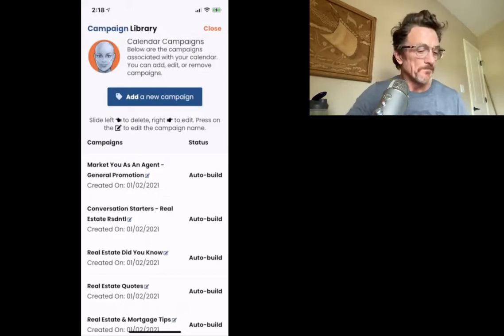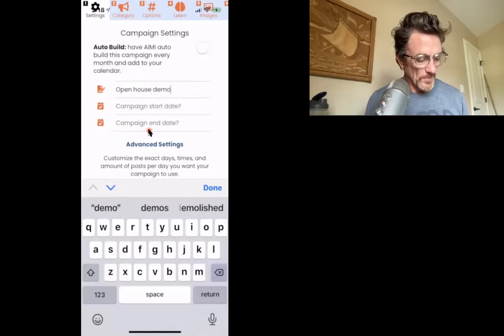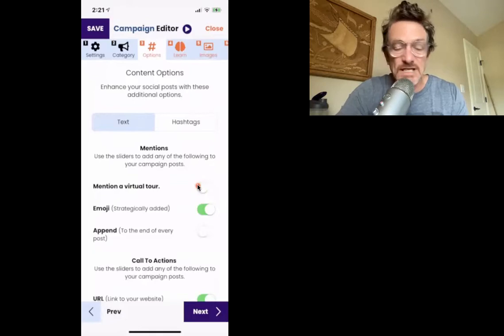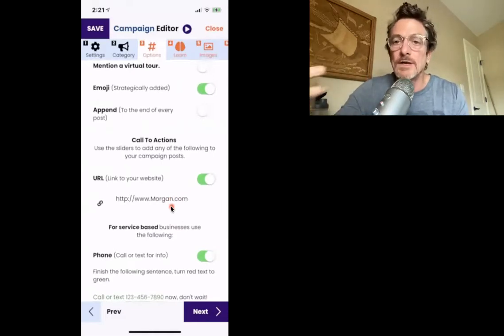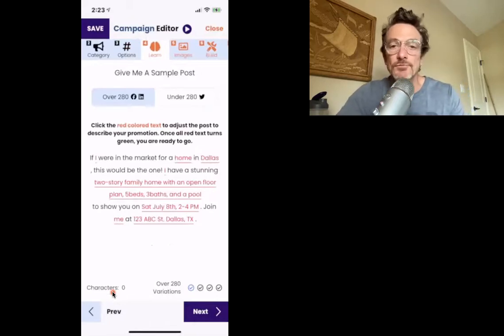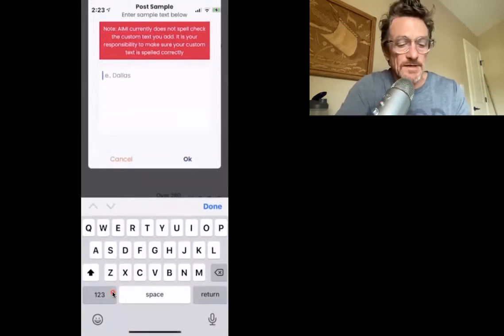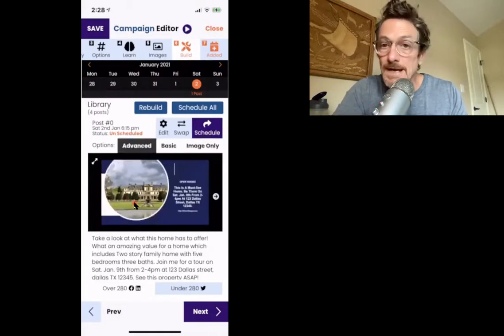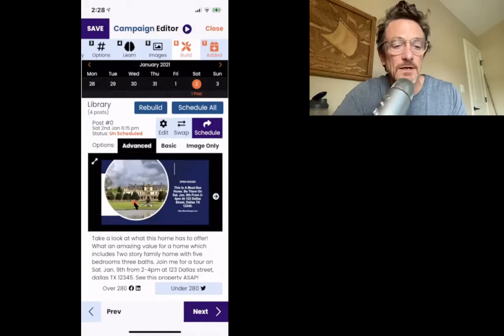HOW TO USE AIMI FOR YOUR OPEN HOUSE/REAL ESTATE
In today's video, I show you how to easily create a multiple-day campaign of posts about your open house.